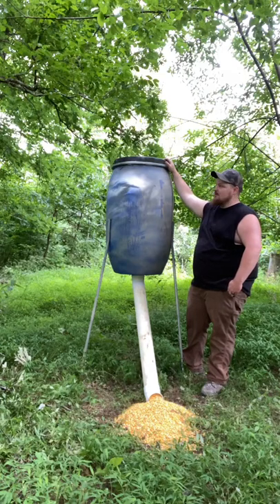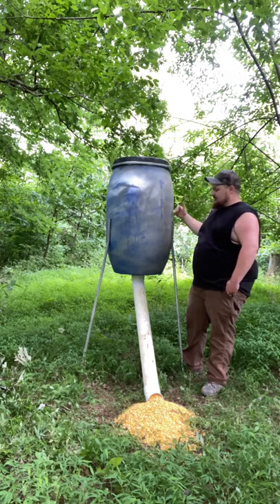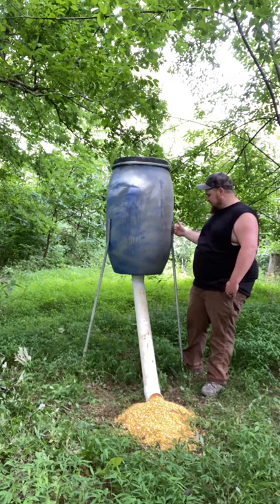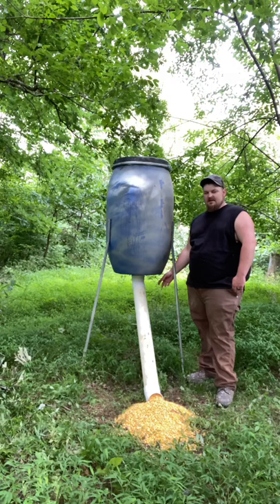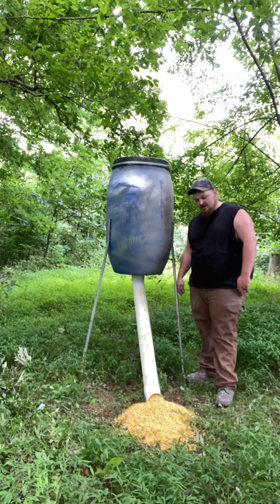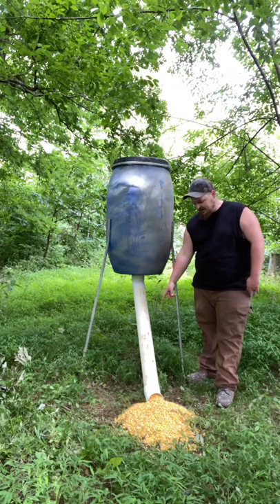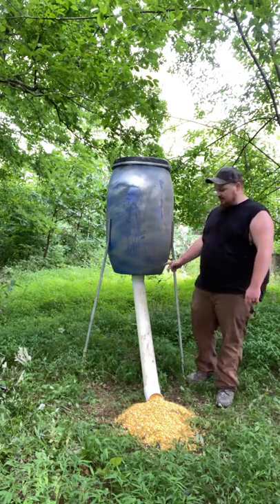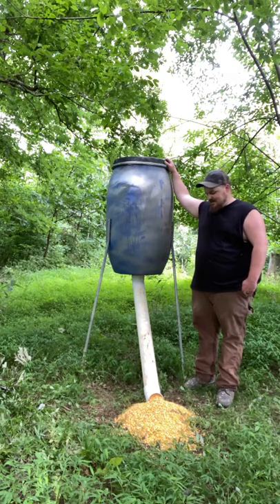DIY Deer Feeder